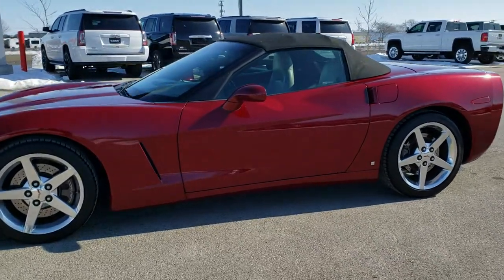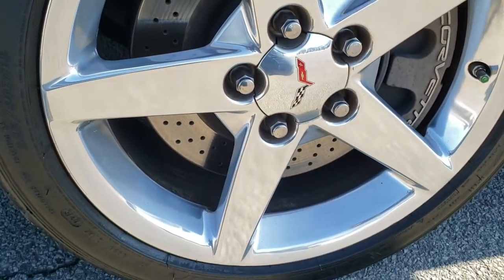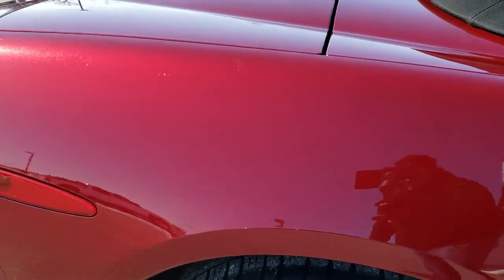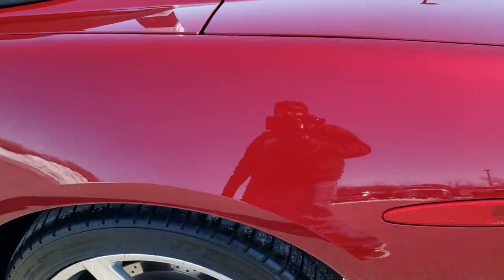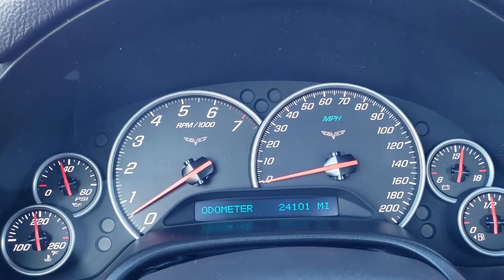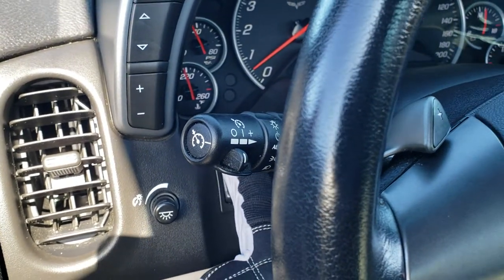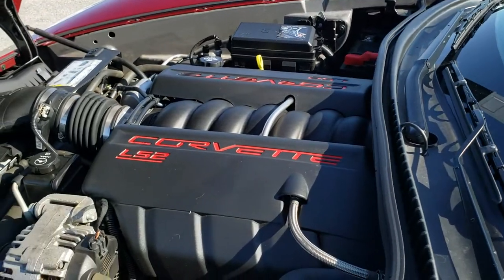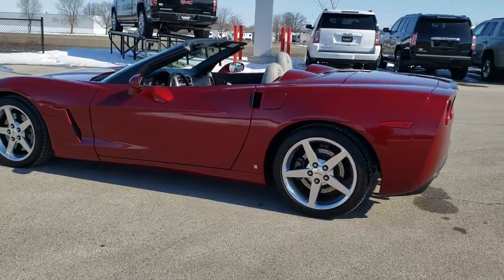2006 CHEVROLET CORVETTE LT3 POWER CONVERTIBLE WALK AROUND REVIEW 10548 SOLD!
This 2006 CHEVROLET CORVETTE LT3 CONVERTIBLE WITH POWER TOP IN MONTEREY RED METALLIC TINTCOAT is the vehicle we did walk around review of today.

Thank you for checking out this video of this 2006 CHEVROLET CORVETTE LT3 CONVERTIBLE WITH POWER TOP IN MONTEREY RED METALLIC TINTCOAT

STOCK: 10548
PRICE: $23,991
MILES: 24,096
MAKE: CHEVROLET
MODEL: CORVETTE
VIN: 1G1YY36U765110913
LOCATION: FOND DU LAC OSHKOSH WISCONSIN, 54937 TRUCKS ON 41

CLEAN TITLE HISTORY! 6.0 Liter OHV V8 LS2 Engine, 400 Horsepower, Two Door Power Soft Top Convertible, LT3 Package 3LT LT, Automatic Transmission Center Console Shifter, Rear Wheel Drive RWD 4x2 Two Wheel Drive, Factory GPS Navigation System, Dual Rear Exhaust, Dual Power Heated Seats, Non Smoker, Gray Leather Seats, Bucket Seats, Memory Driver's Seat, Power Mirrors, Stabilitrak Traction Control, Polished Aluminum Rims Premium Wheels, Four Wheel Disc Brakes, Fog Lights, HID High Intensity Discharge Headlights, Chrome Tipped Exhaust, AM / FM Radio Tuner, Sirius/XM Satellite Radio Capabilities Sirius / XM, CD Player, Bose Premium Audio Sound System, Keyless Entry System, Rear Window Defroster, Driver and Passenger Front Air Bags, Side Curtain Air Bags SRS Safety Restraint System, Compass, Outside Temperature Display and Mileage Display, Heads up Display, Factory Floormats, Air Conditioning AC, Cruise Control, Power Locks, Power Windows, Automatic Headlights Autolamp, Tilt/Telescope Steering Wheel, Montery Red Maroon, CLEAN AUTOCHECK! Very very clean inside and out! This is one of the sharpest 2006 Chevrolet Corvette convertable cars we have ever had on our lot! Make your move before this super clean sports car is gone!

STOCK: 10548
PRICE: $23,991
MILES: 24,096
MAKE: CHEVROLET
MODEL: CORVETTE
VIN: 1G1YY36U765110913